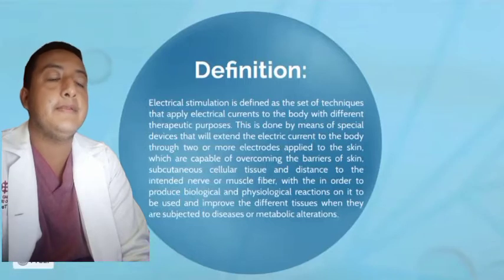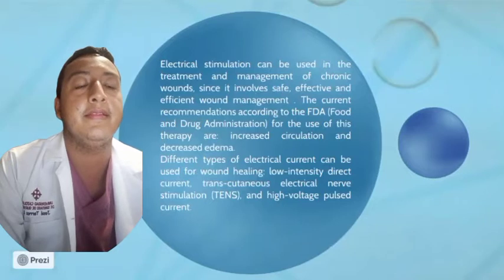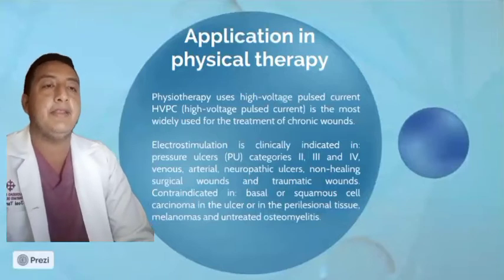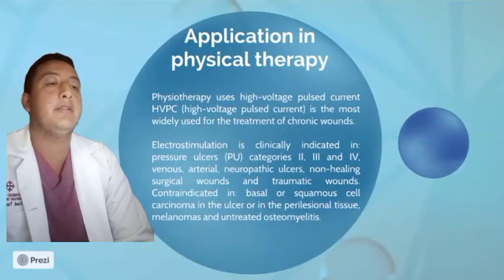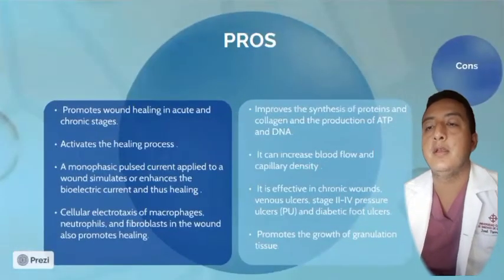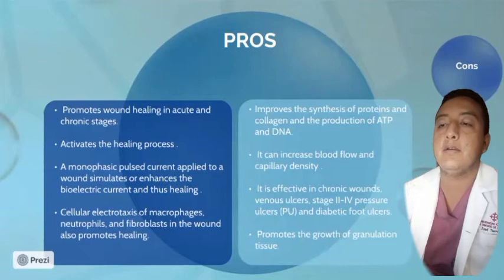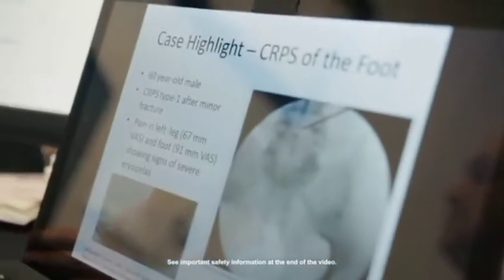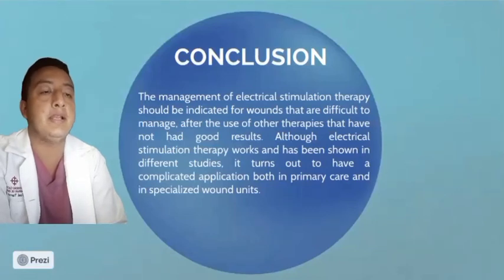The effects of Electrical Stimulation on Chronic Wound Healing